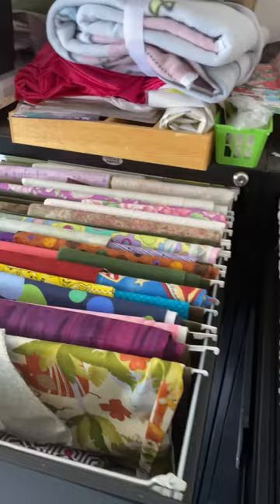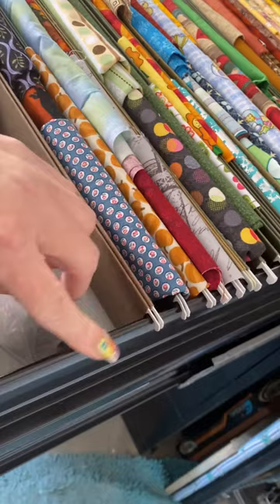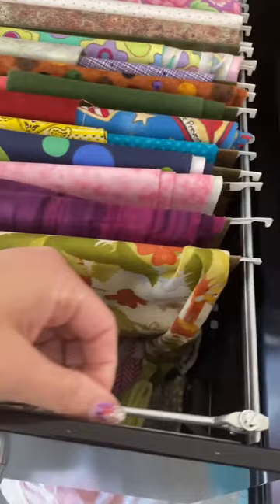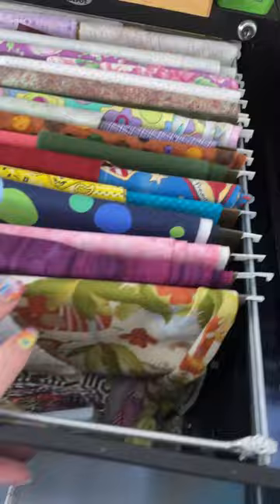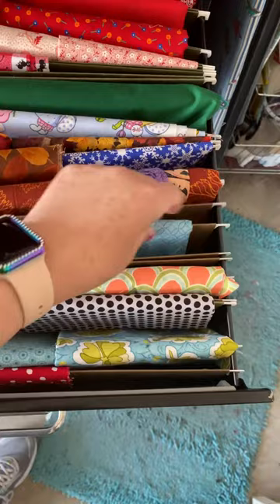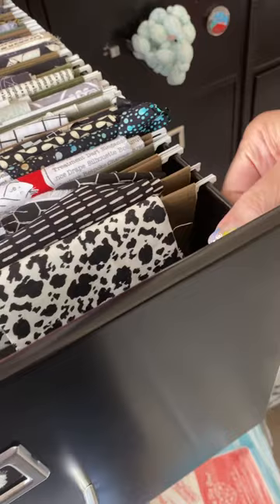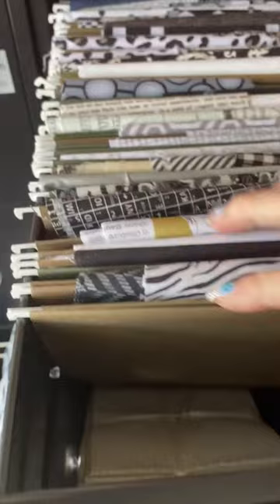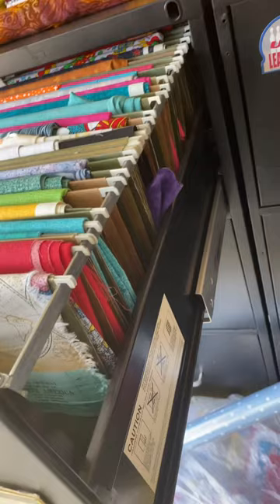FABRIC STORAGE idea and tips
Here we are showing how we store some of our fabrics in filing cabinets. Also, some helpful money saving tips when using this storage/filing system.